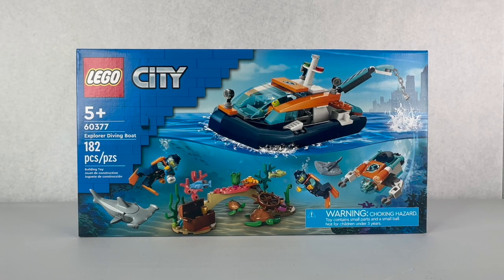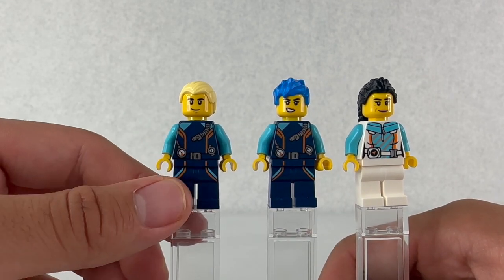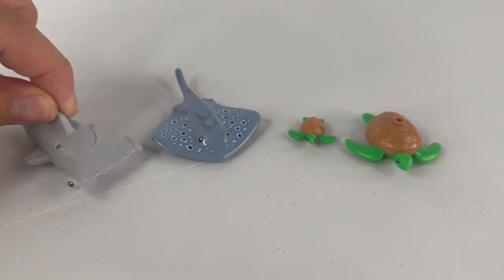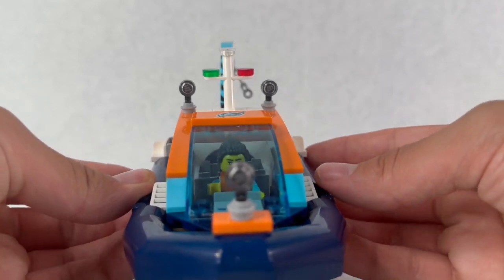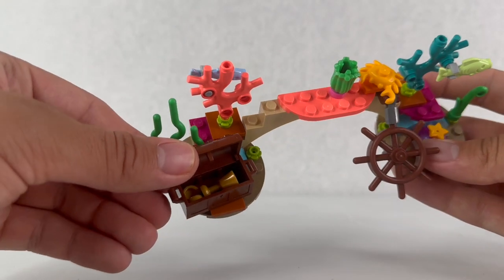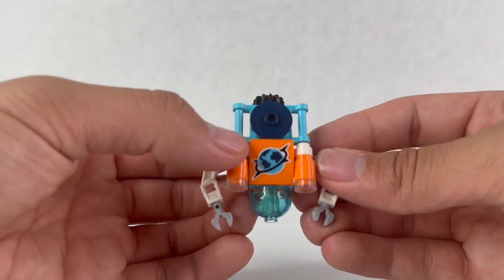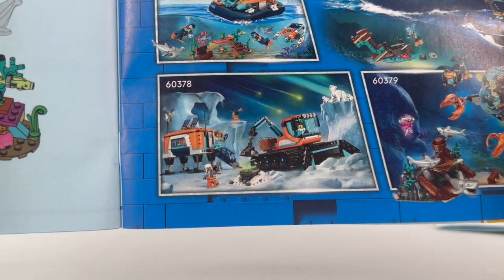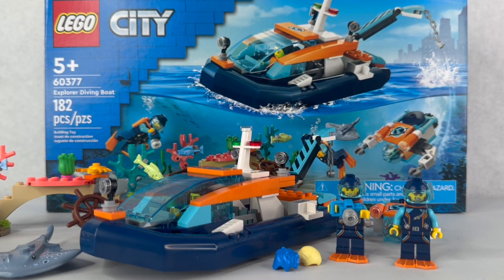LEGO CITY 60377 "Explorer diving boat" set review !!!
Today I review A LEGO SUMMER 2023 SET EARLY - the lego city explorer diving boat